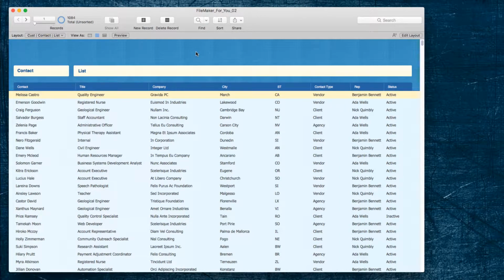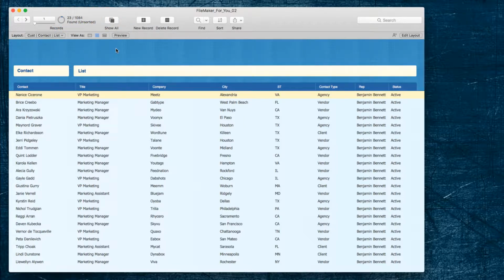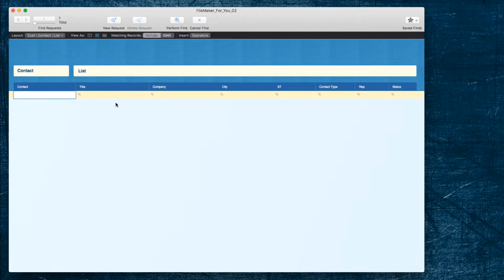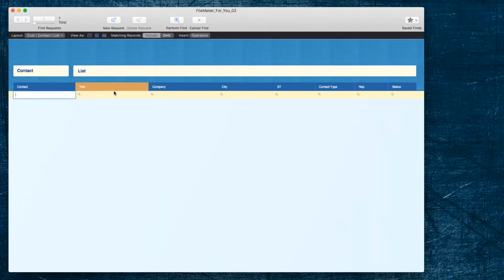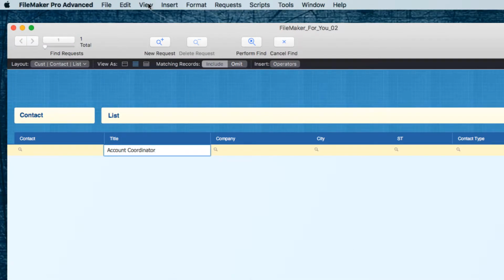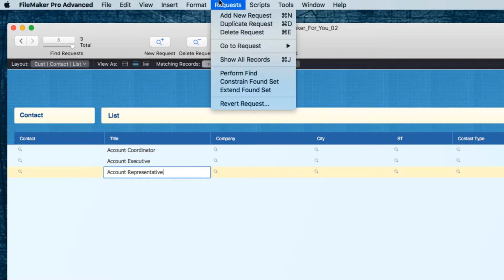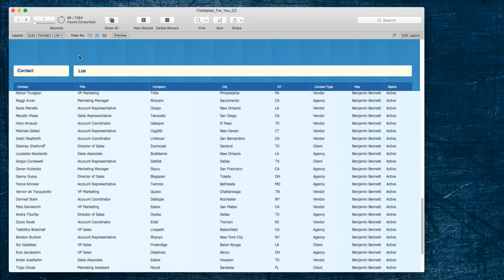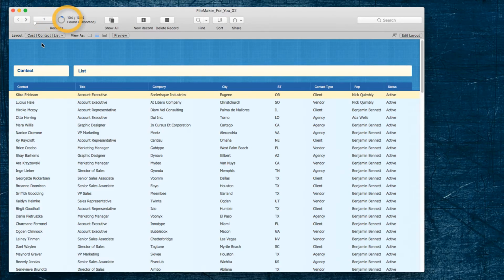Use FileMaker's Extend Found Set to build great lists fast | User Tutorial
Build lists in FileMaker the easy way with FileMaker's extend found set feature! Building lists takes soooo much time when you do a search, don't like the results and then do another search.

When you're in the process of finding records and the found count is lower than you expected or want, rather than starting over you can use extend found set in FileMaker and save a boat load of time. And you'll be a lot happier with the results in your list.

In this FileMaker tutorial I show you how you can turn the list building process from taking hours to finishing in minutes, producing great lists that you can then export to Excel or use to write reports.

FileMaker's extend found set feature is a cool way to make list building a breeze.